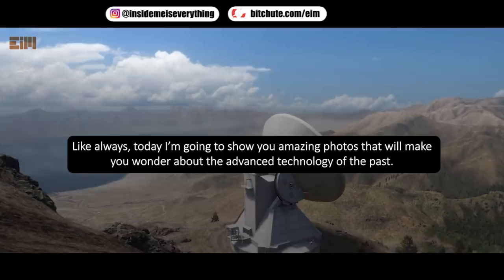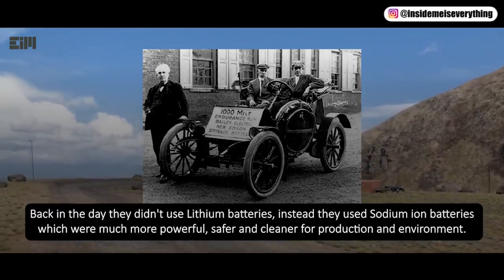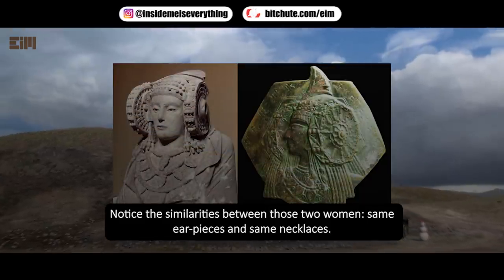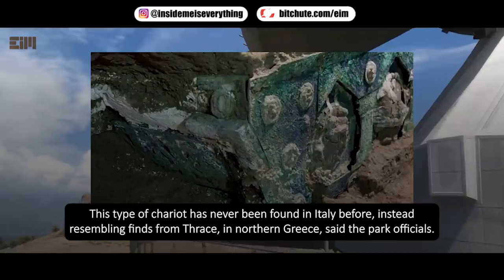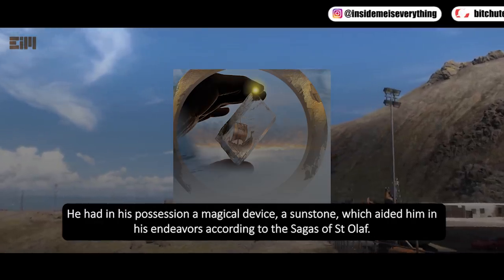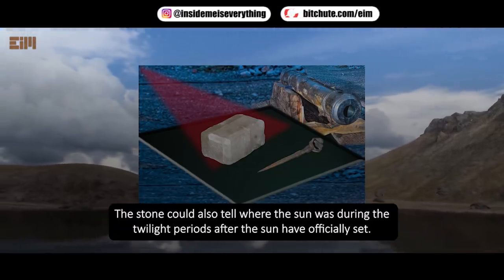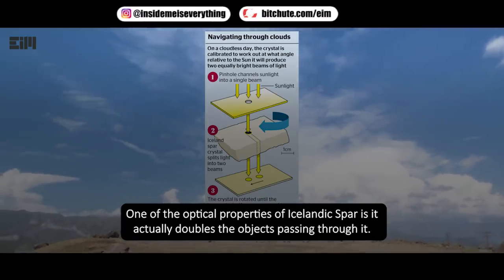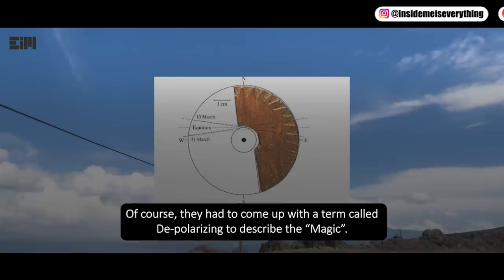BELIEVE ME, THIS IS BEYOND YOUR LOGICAL LIMITS